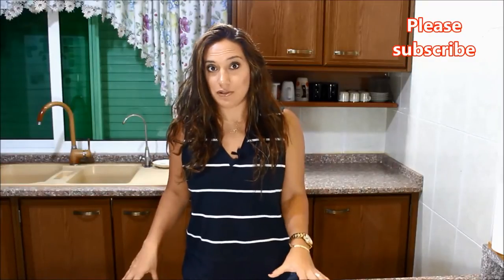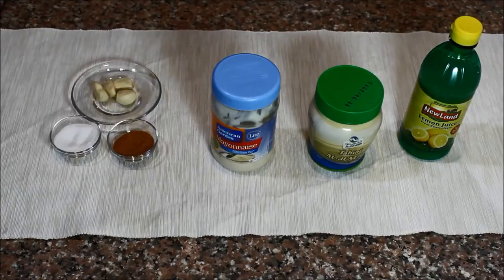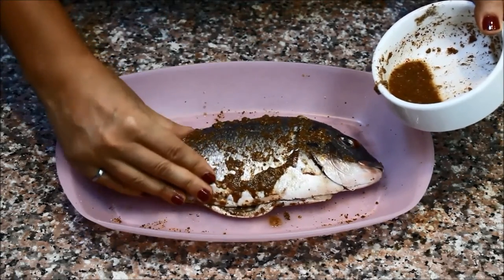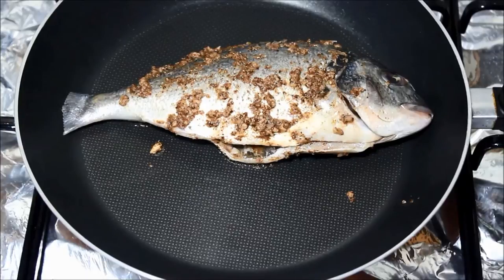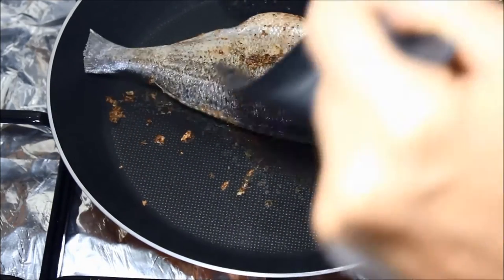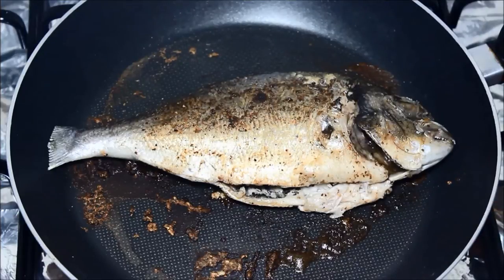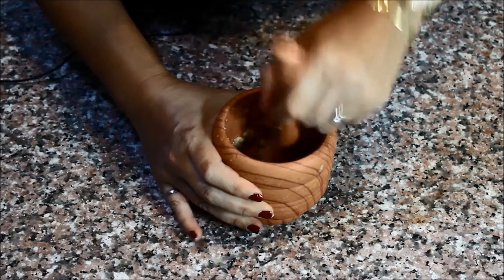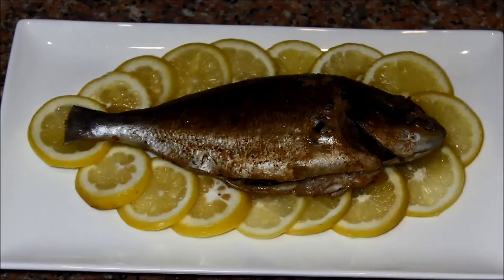How to Cook Seabream FIsh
This fish recipe can't be any easier... seriously. Enjoy :)

Ingredients (to make 6 - 8 cups):
- 1/2 cup peanut butter, smooth or creamy, not chunky
- 1/8 cup powdered sugar
- 2 cups chocolate chips (milk chocolate or semi-sweet)

Equipment:
- Muffin tray
- 6 to 8 muffin liners

Directions:
- Line 8 muffin tins with muffin liners
- Melt 1/3 of the chocolate chips
- Pour evenly into the muffin liners
- Place muffin tin in the fridge for one hour until the chocolate solidifies
- Place the peanut butter into the microwave for 30 seconds
- Add to it the powdered sugar and mix well until the sugar melts and all lumps disappear
- Pour 1 tablespoon of the peanut butter mixture on top of  the solidified chocolate
- Place in the fridge for 30 minutes
- Melt the rest of the chocolate chips, and pour to cover the peanut butter cups
- Tap the tray a few times to flatten the top and place in the fridge for one hour
- Peel the paper liners while the peanut butter cups are still cold
- And Enjoy!Ingredients:
• 1 seabream fish
• ½ teaspoon salt
• ½ teaspoon salt
• ½ teaspoon red chili powder
• ½ teaspoon 7 spice blend or fish spice (optional)
• 4-5 garlic cloves
• 2 tablespoons lemon juice

Ingredients for the sauce:
• ¼ cup lemon juice
• ¼ cup tahini
• 1-2 tablespoons mayonnaise
• ¼ teaspoon salt (or more to taste)
• ¼ teaspoon chili powder
• 4 garlic cloves, pureed

Directions:
• Combine all the ingredients of the marinade, and spread over the fish
• Place a flat shallow pan over low heat, and when pan gets hot, place the fish, and cook for 2 to 3 minutes
• Turn and cook the other side
• Repeat this process until your fish is tender and fully cooked. It should take around 20 minutes of cooking time
• Serve with the sauce

Directions for the sauce:
• Puree the garlic well by crushing it with a garlic crusher
• Add all the other ingredients and whip with a fork.
• Or simply place all the ingredients in a blender.
• Add some water if the sauce is too thick.
• Service along with the fish and enjoy!